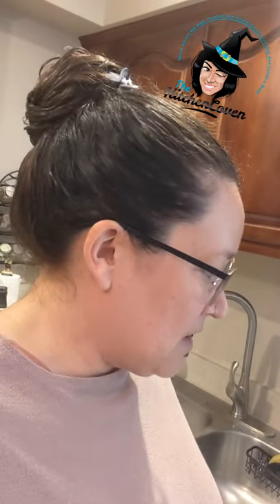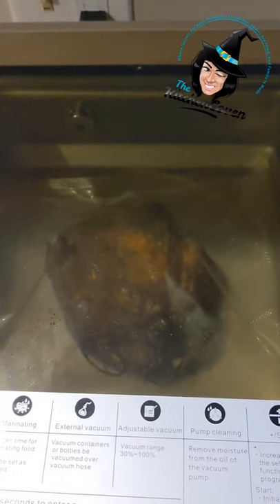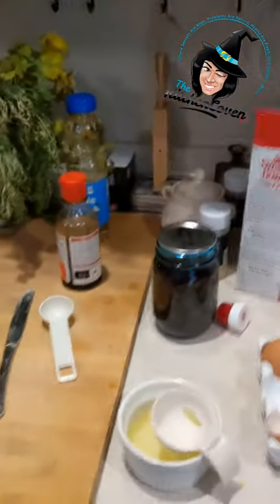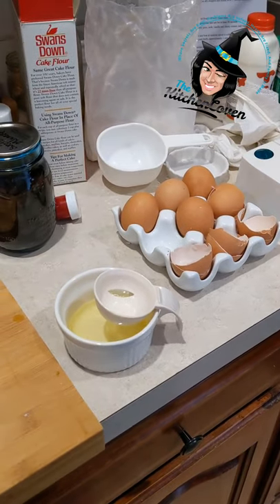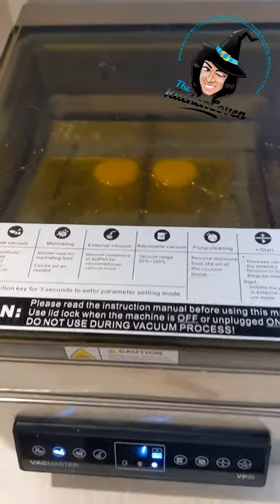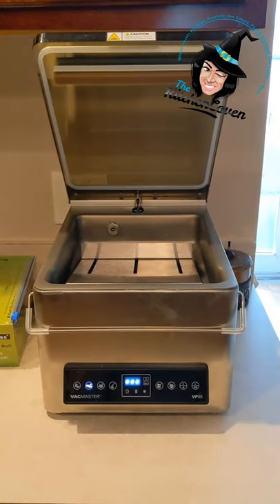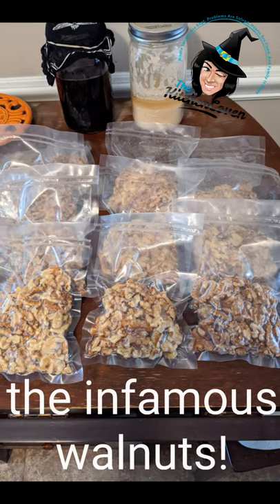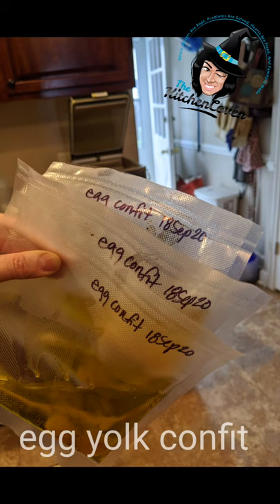Product Review: VacMaster VP95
I attended the Virtual ISVA Summit at the end of August 2020 &, to my surprise, I won the Grand Prize!  It was a VacMaster VP95!  This appliance has been a big help in the kitchen because not only does it help with Sous Vide but it helps with freezer preserving as well!